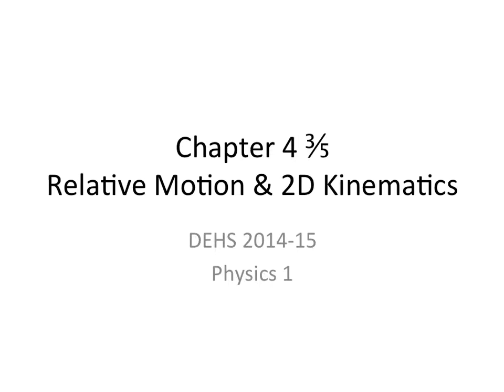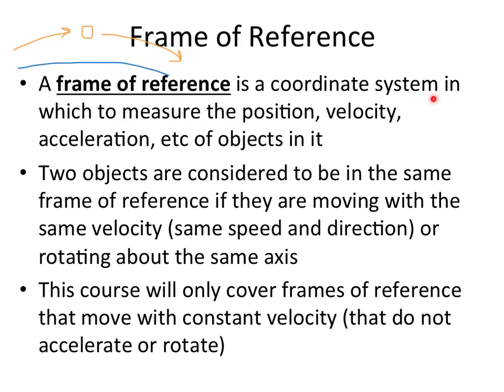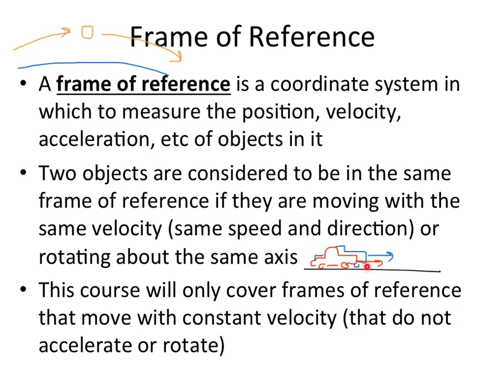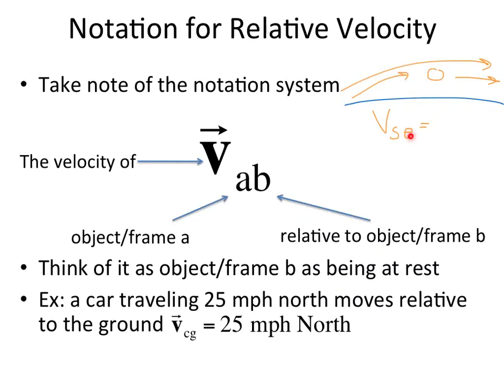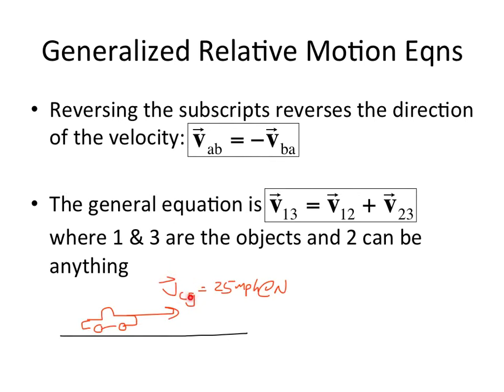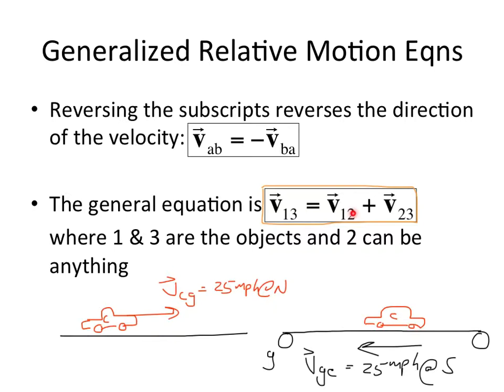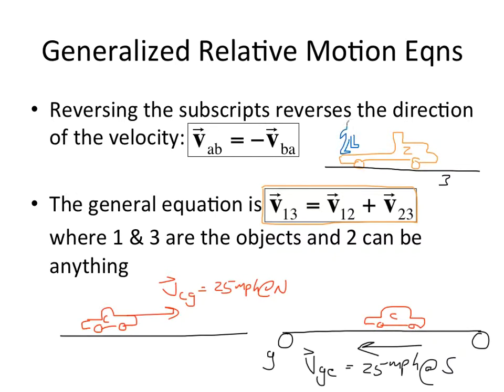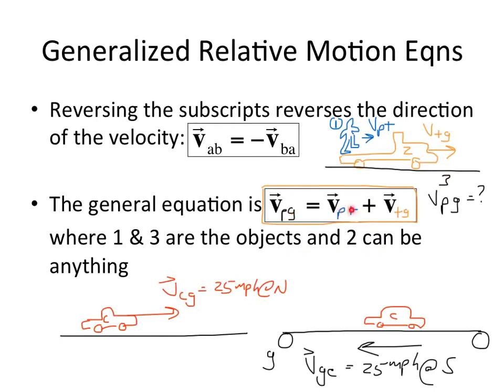Phy1 - Ch 04.5 notes - Intro to Frames of Reference, R.V. Notation & Train scene gag